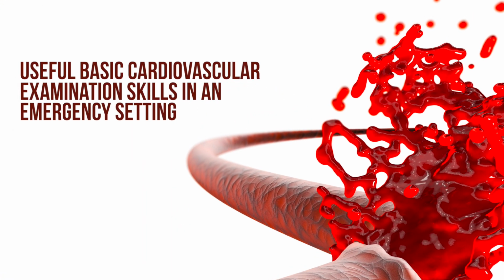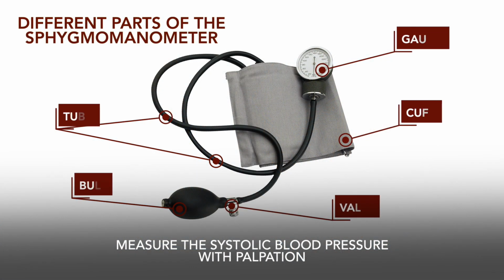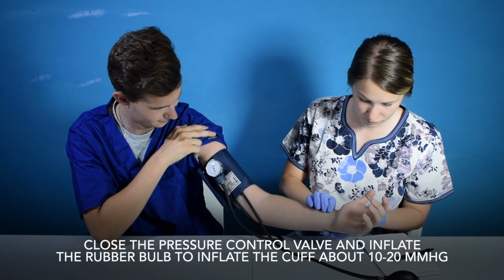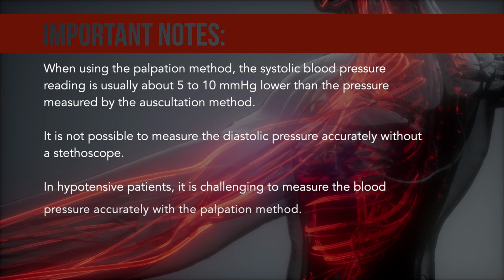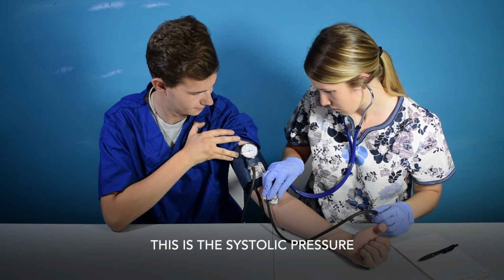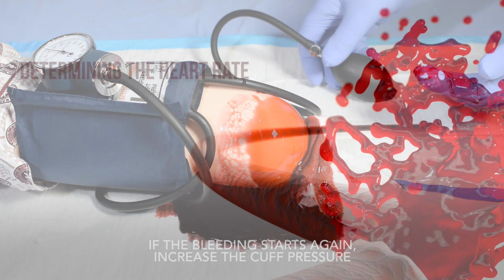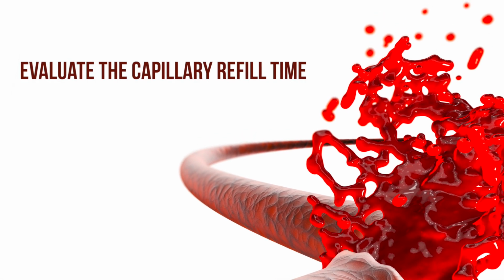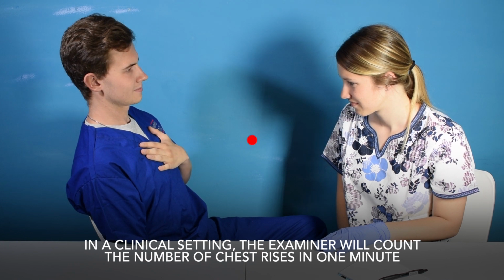Useful Basic Cardiovascular Examination Skills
Useful basic cardiovascular examination skills when assessing a trauma patient